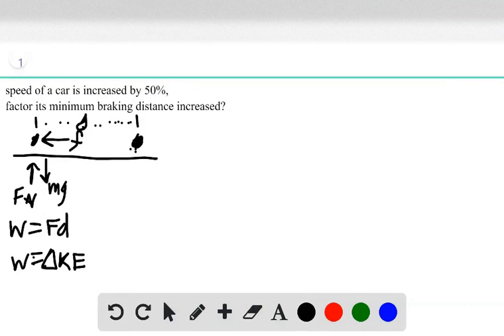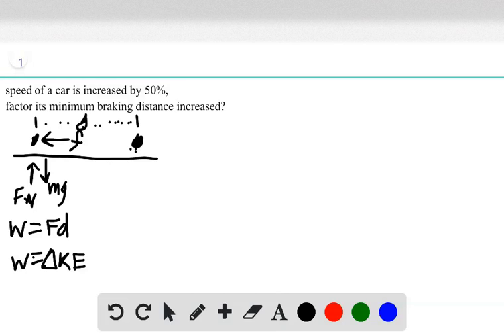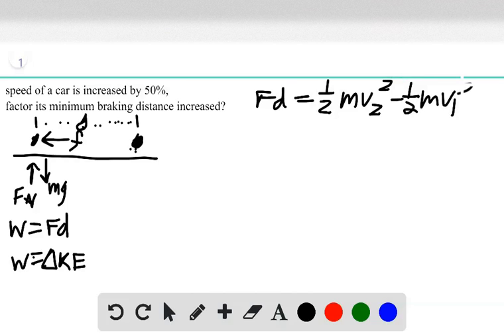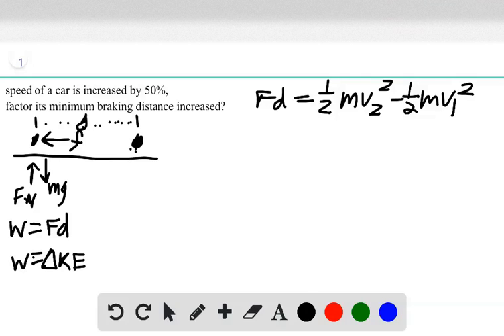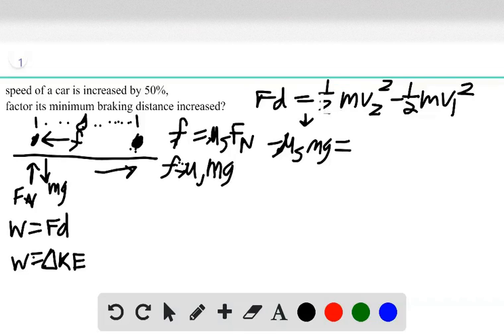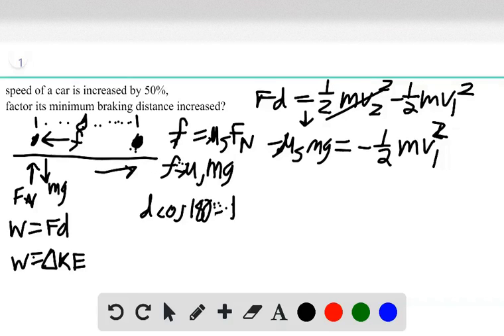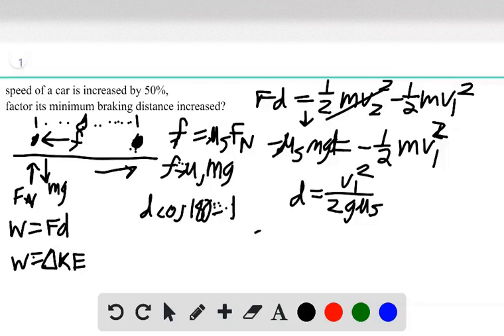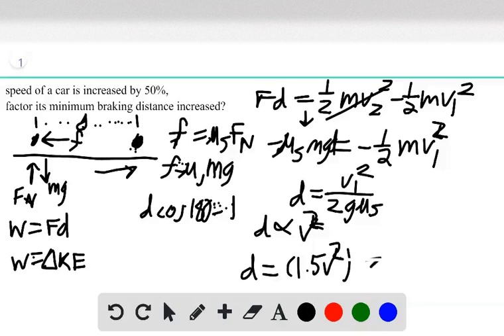If the speed of a car is increased by 50%, by what factor will its minimum braking distance be incre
If the speed of a car is increased by 50%, by what factor will its minimum braking distance be increased, assuming all else is the same Ignore the driver's reaction time.

📕 Economics Q&A
📕 Chemistry Q&A
📕 Math Q&A
📕 Statistics Q&A
📕 Computerscience Q&A
📕 Accounting Q&A
📕 Biology Q&A
📕 Physics Q&A